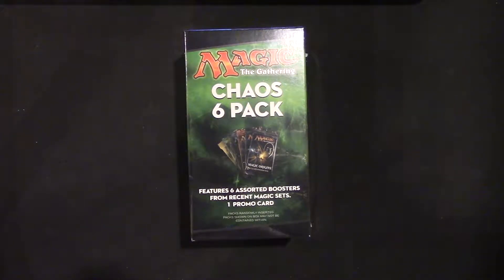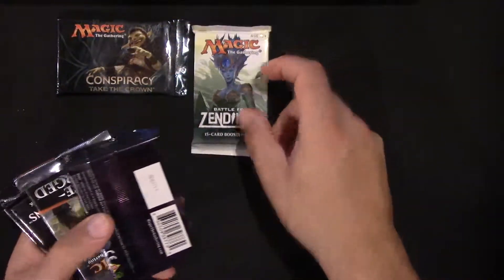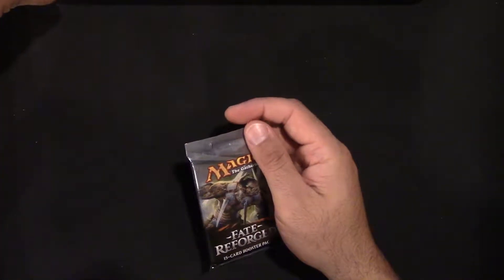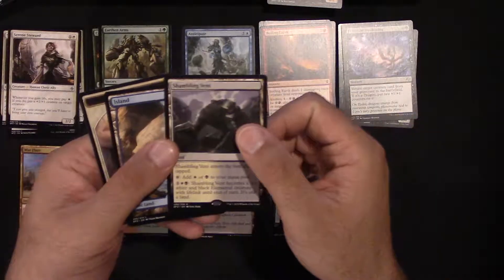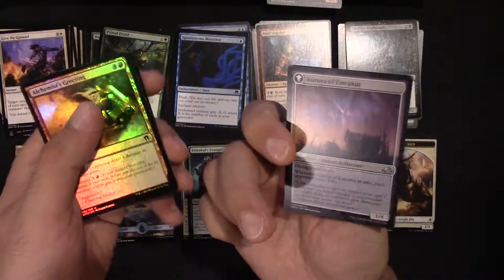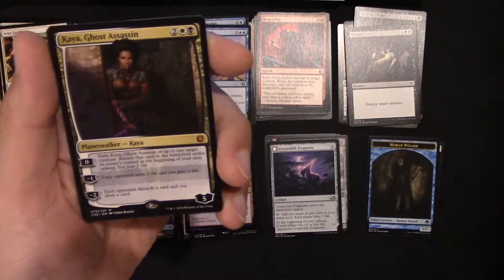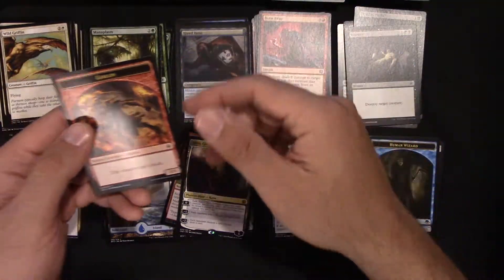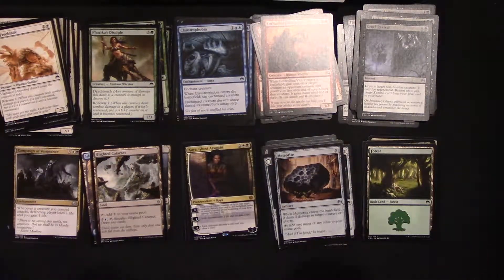$20 Walmart MTG Chaos Pack Opening